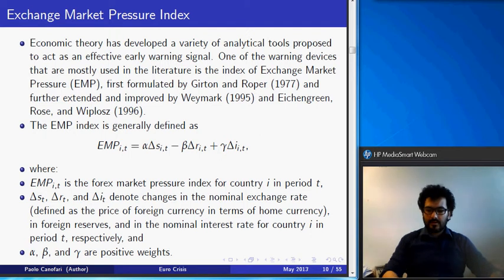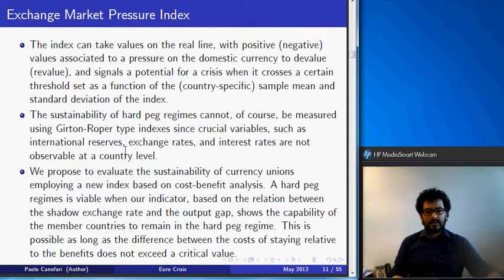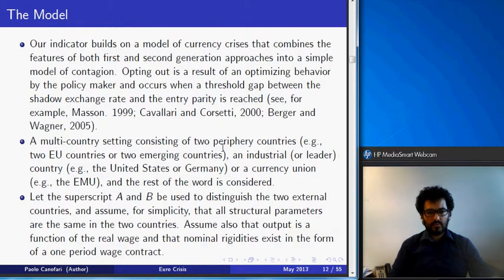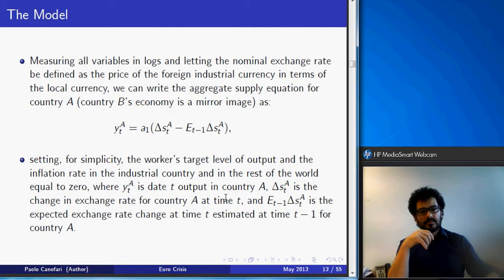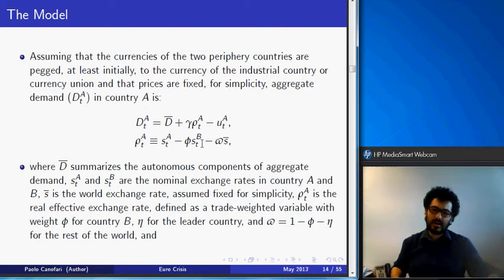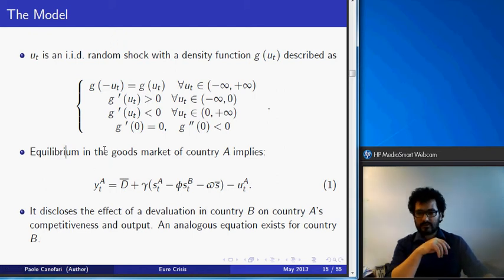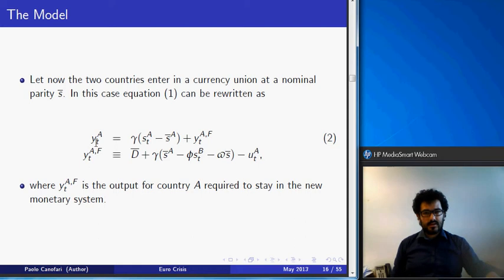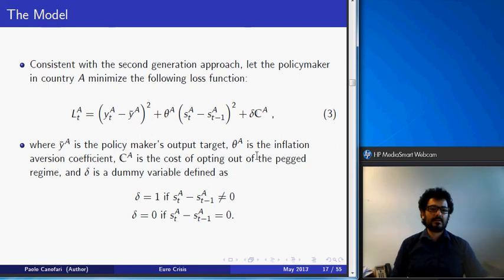THE SUSTAINABILITY 2